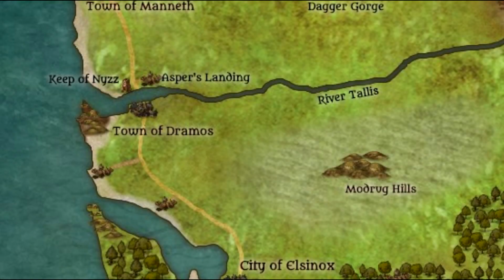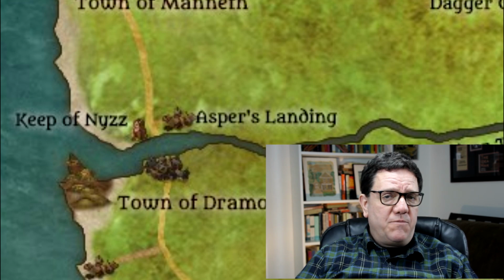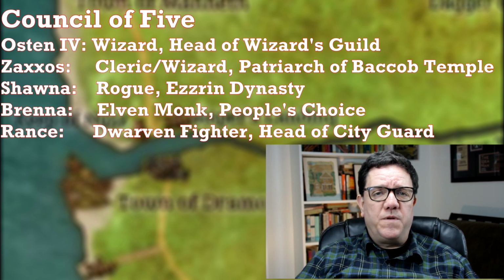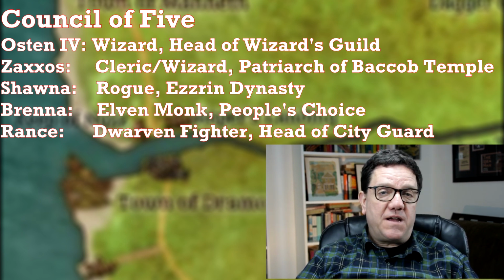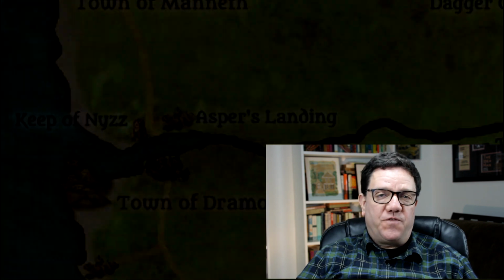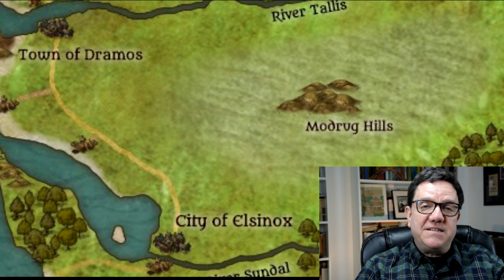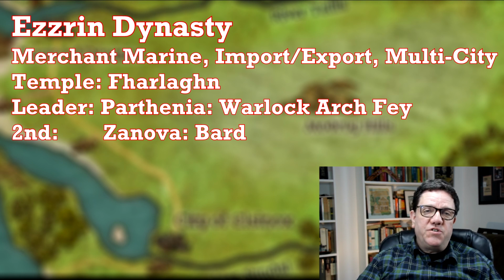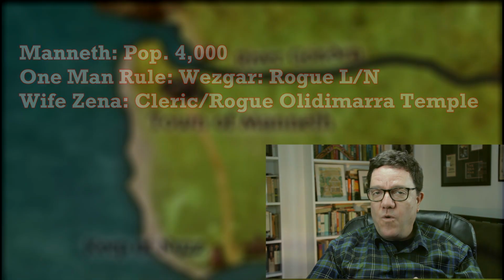Creating A Vibrant City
00:00-02:01 Introduction
02:02-02:24 Meta Game Ethos
02:25-04:24 City Ethos
04:25-06:46 What Do Your Players Know
06:47-09:53 What Don't The Players Know
09:56-11:18 Who Are The Enemies & Allies?
11:19-16:47 Integrate The Players Into Your World

Creating your starting city is a crucial part of creating a homebrewed campaign. Creating a host of NPC's that not only populate the city but interact with your players and have real goals and desires will bring it to life.

I show how to create a starting city using the Five Rules I outlined in the previous episode.

I also create 2 more settlements to give the players a sense of a real world with competing individuals and families in each city. This allows the players to become integrated within the starting city through family, friend and enemy relations, which in turn creates lots of plot lines for adventures, discoveries and combat.

xxxxxxxxxxxxxxxxxxxxxxxxxxxxxxxxxxxxxxxxxxxxxxxxxxxxxxxxxxxxxxxxxxxxxxxxxxxxxxxxxxxx